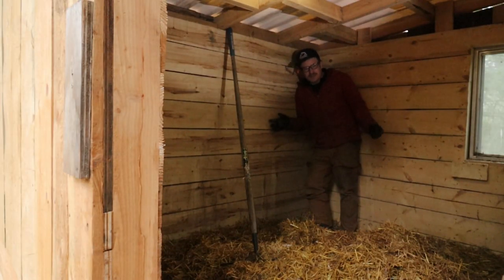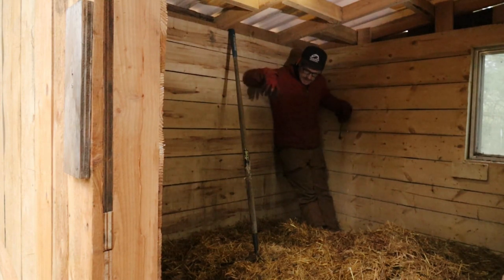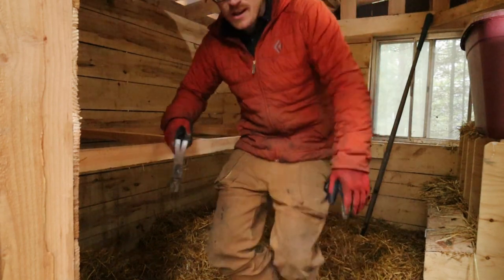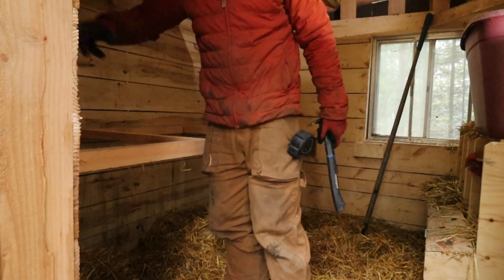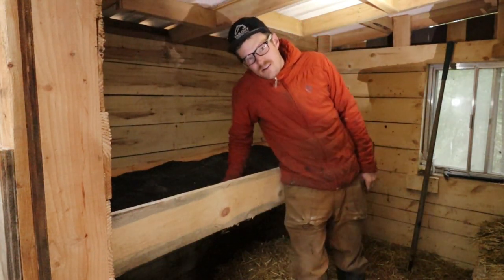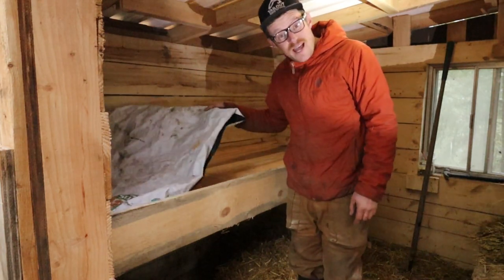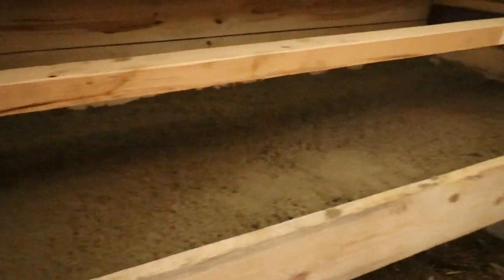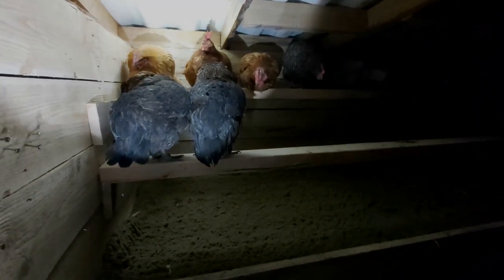We Made A Mistake | Changing The Chicken Coop | Building A Poop Deck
We've realised the roost set up in the coop isn't working well. We are having problems with moisture from all of the droppings, which can lead to sick chickens. I saw this method on another channel, Farmstead Smith, so I decided to try it out.
The mixture of sand and stall refresher absorbs the ammonia and is easy to clean, much like a litter box.

Camera Gear
Or tripod
Our camera
Our New Canon Lens

Our Power System
Our 12v bluetooth battery monitor (awesome!!)
24v Inverter Charger
Outback Charge Controller
24v bluetooth battery monitor
PowerMax 12v Battery Charger
Westinghouse Generator with Remote Start
12v Fuse block
24v to 12v Stepdown convertor

Other awesome items!